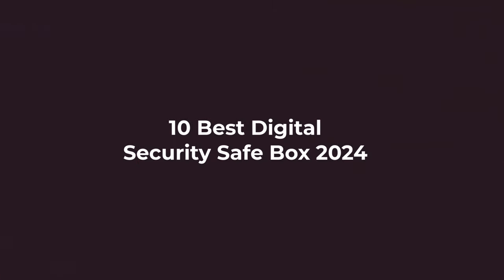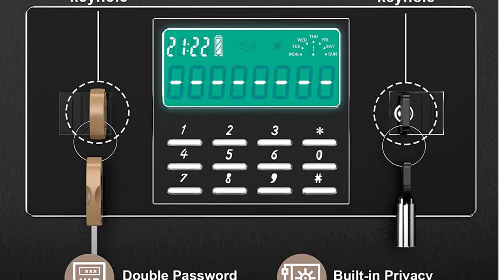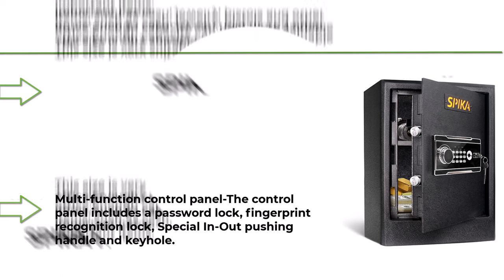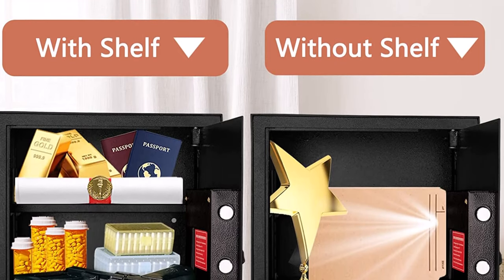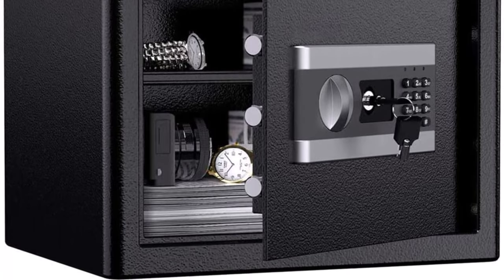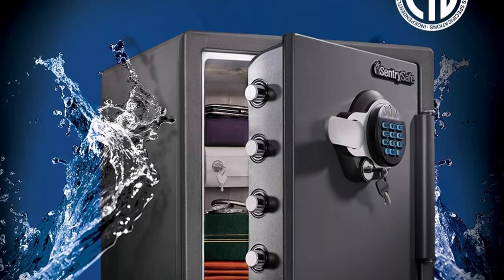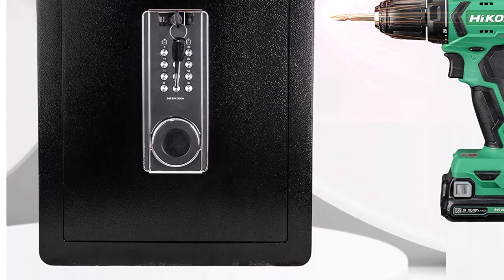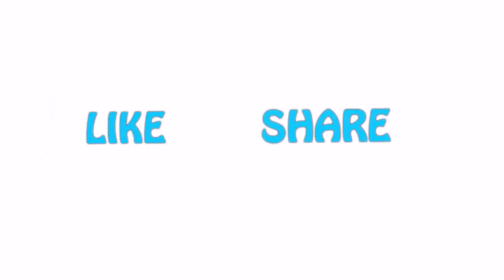Best Digital Security Safe Box 2024 🏆 Top 10 Best Home Safe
👇10 Best Digital Security Safe Box from amazon👇;

❥ Top 1.  TIGERKING Safe Box,Home Safe,Large Security Box with Double Safety Key Lock and Password for Money and Document,3.7 Cubic White

❥ Top 2. 2.2 Cub Security Safe and Safe Box with Digital Keypad,Safe with Inner Cabinet LED Light,Money Safe box for Home Hotel Business

❥ Top 3. TIGERKING Security Home Safe, Safe Box- 2.05 Cubic Feet

❥ Top 4.  SentrySafe SFW123GDC Fireproof Waterproof Safe with Digital Keypad, 1.23 Cubic Feet, Gun Metal Gray

❥ Top 5.  Fireproof Safe Box, 1.2 Cubic Feet Security Box Digital Combination Lock Safe with Keypad LED Indicator, Home Safe for Cash Money Jewelry Guns Cabinet (Black) 1

❥ Top 6. VEVOR Large Double Door Security Safe Box 2.6 Cubic Feet Steel Safe Box Strong Box with Digital Lock for Money Gun Jewelry Black

❥ Top 7.  2.35 CUB Fireproof Safe Box for Home, Large Gun Safe Lock Box with Digital Combination Key Lock and LED Light and 2 Removable Shelves, Security Money Safe for Cash Jewelry Medicines Passport Documents

❥ Top 8.   SPIKA Home Security Safe Box Large Capacity with Digital Keyboard Fingerprint Lock Keyhole Office Safe Box,Cash Documents Storage Gun Protection-2 Cubic Feet, Black

❥ Top 9. SentrySafe SFW205CWB Fireproof Waterproof Safe with Dial Combination, 2.05 Cubic Feet, Black

❥ Top 10. Safe Box, 2.05 Cubic Feet Security Safe for Home and Office Cabinet Safes with LCD Digital Screen Programmable Keypad, LAOMOR Lock Box for Money Cash Documents Jewelry Passport, Medium, Black